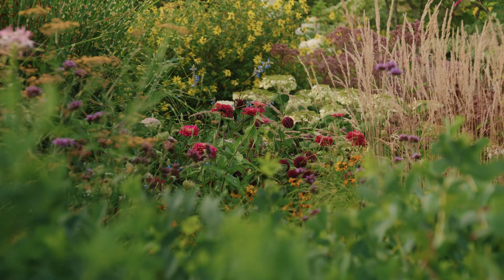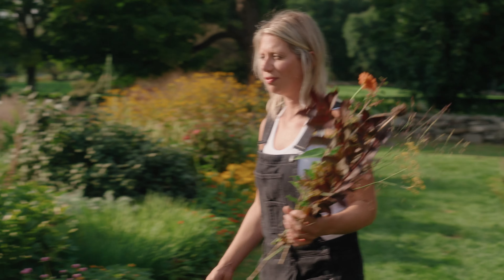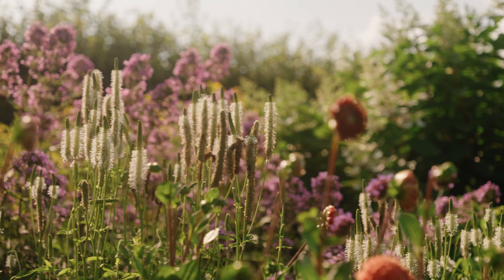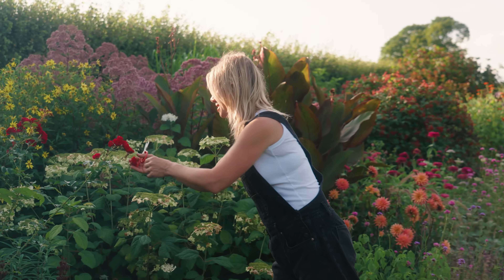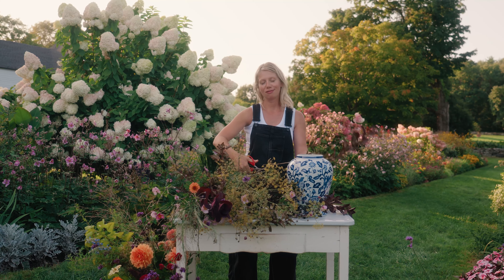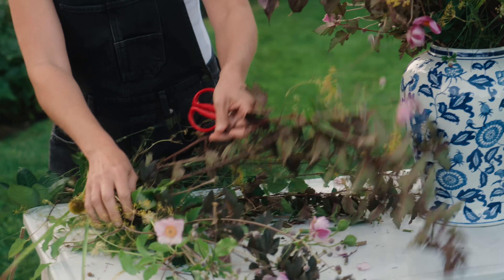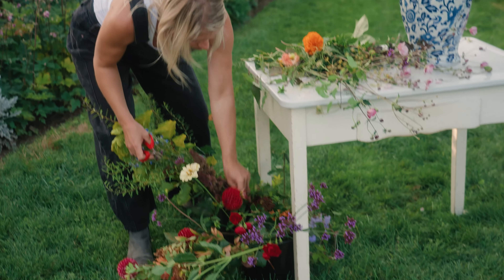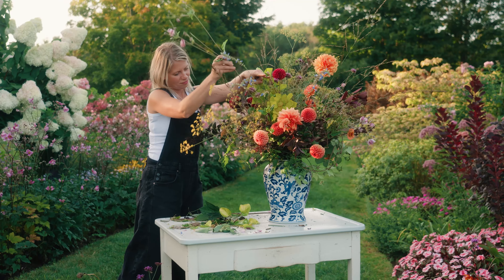Creating a Bouquet from the Garden with Semia Dunne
We’re thrilled to be working with Flowers by Semia, a Rhode Island cut flower company founded by Semia Dunne. She and her talented team practice floral artistry at the highest level. Inspired by the natural world, their designs are known for inherent movement, unique textures, and revitalizing color palettes.

Watch Semia create a bouquet with flowers from the gardens at White Flower Farm.